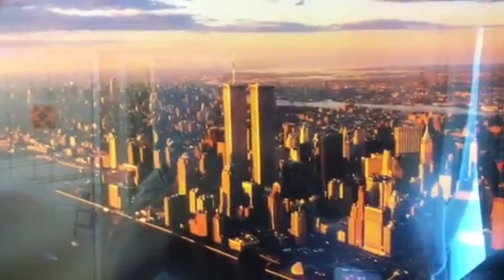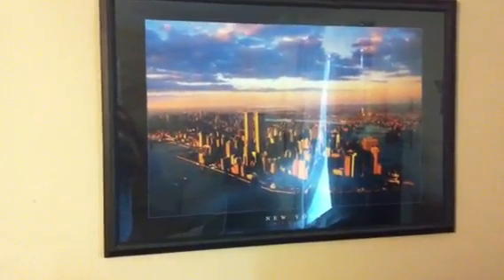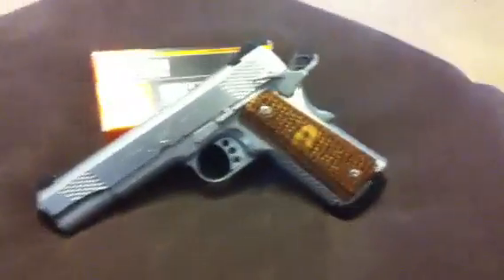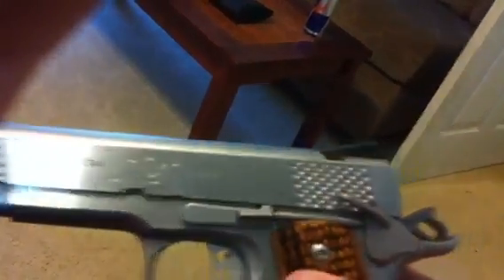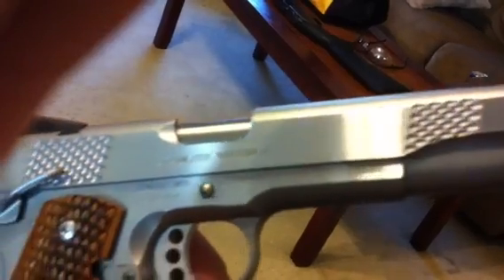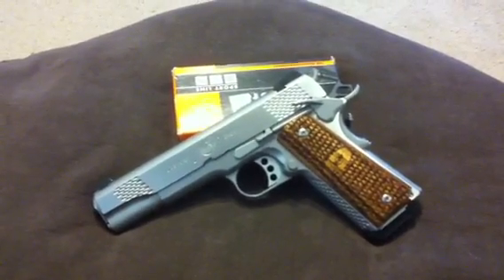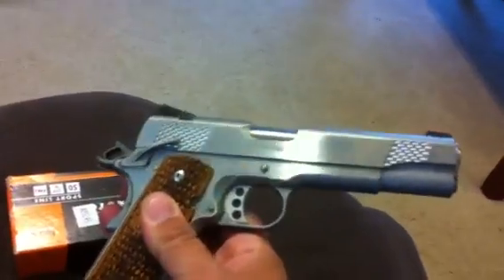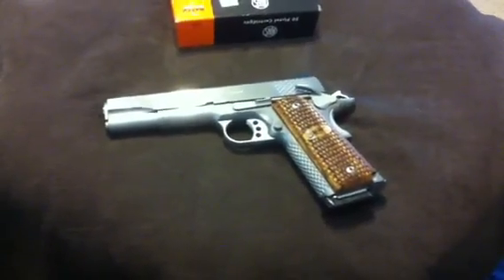Kimber 45 SS Raptor 2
Kimber 45 auto raptor 2